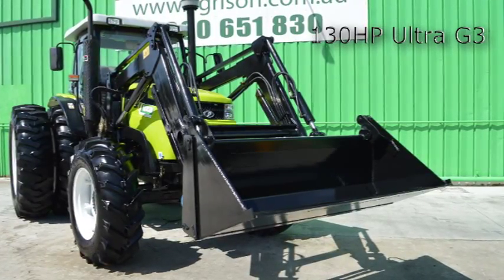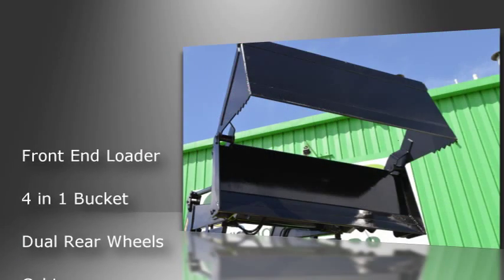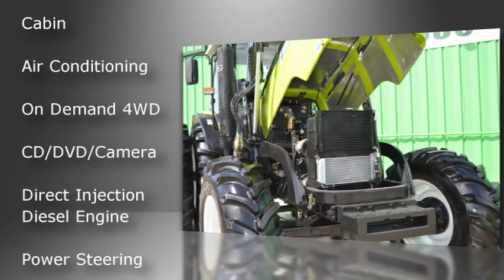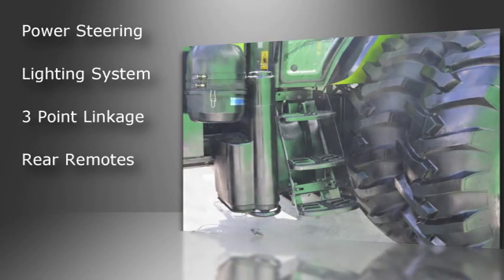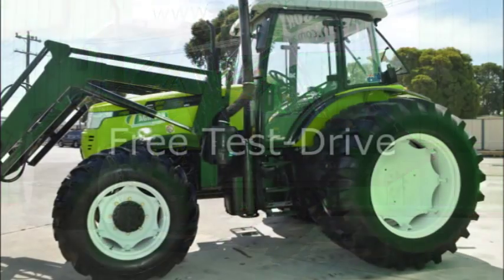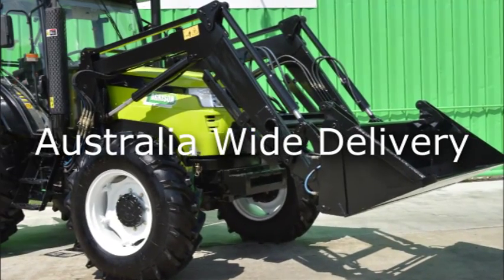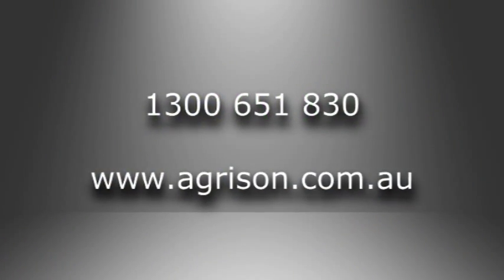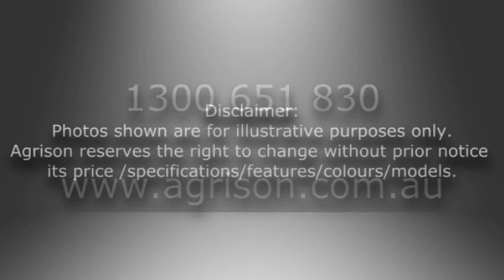Agrison 130HP Ultra G3 Tractor Package Solution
The Agrison 130HP Ultra G3 Tractor, range of Affordable Agrison Tractors. Features: Front end loader, 4 in 1 bucket, Dual Rear Wheels, direct injection diesel engine, on demand 4wd, Cabin, Air Conditioning, CD/DVD Player, Flat Floor, Ergonomic tractor seat, Tractor 3 point linkage, rear remotes plus much more! Tractors for sale, Agrison, Visit Agrison today for a free test drive. Agrison